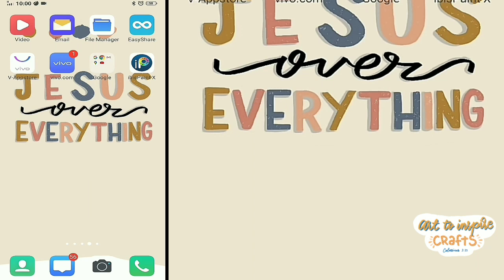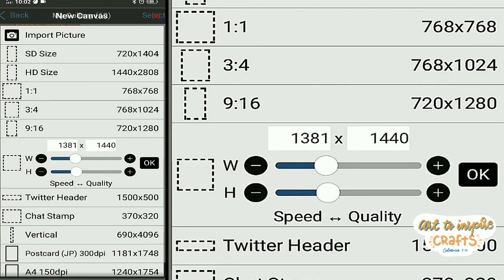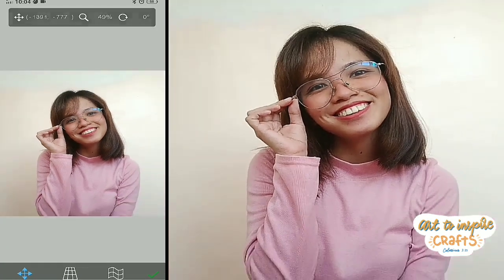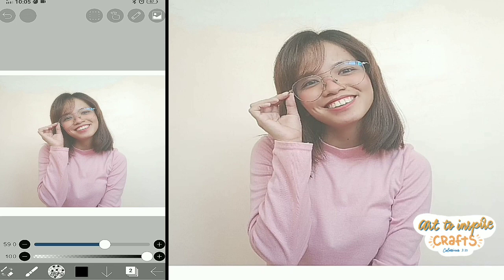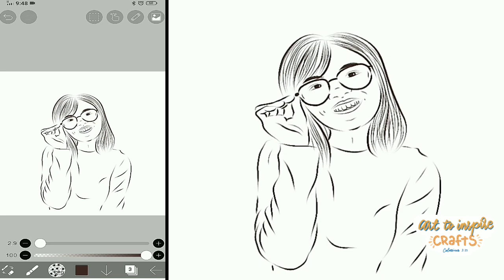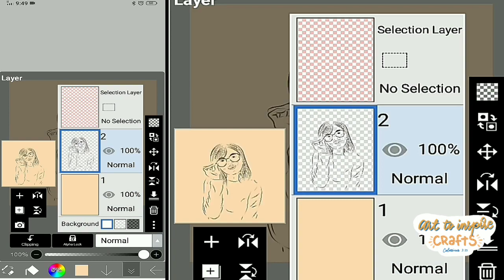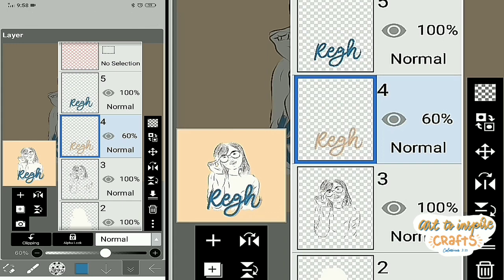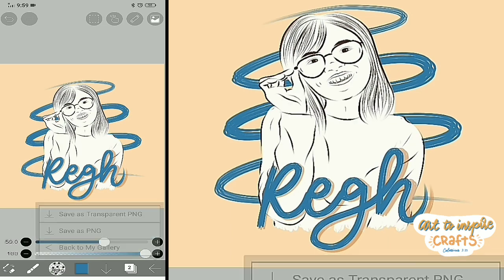HOW TO CREATE LINEART PORTRAIT | Ibis Paint X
Here's how I create a simple lineart portrait with calligraphy using Ibis Paint X. Enjoy watching! Comment down if you have tutorial suggestions for my next vlog! God bless and stay safe.